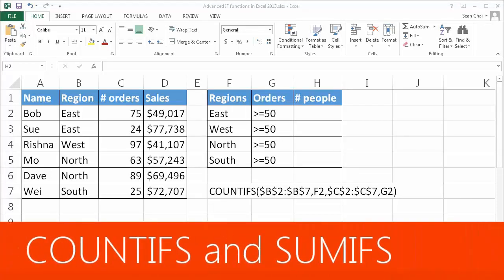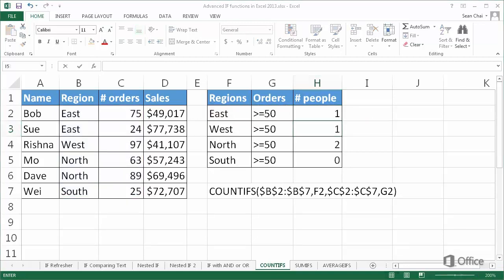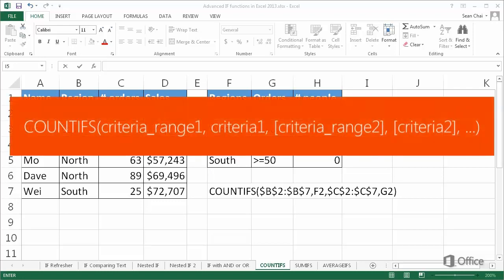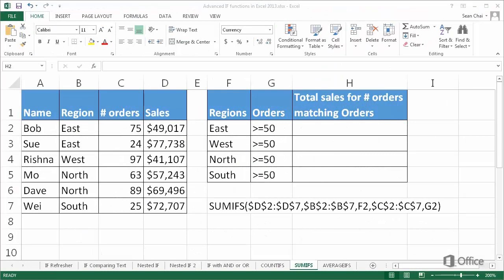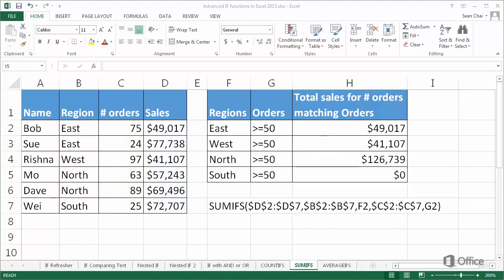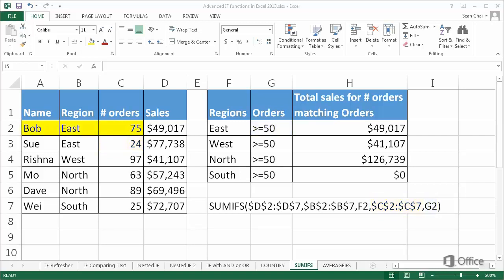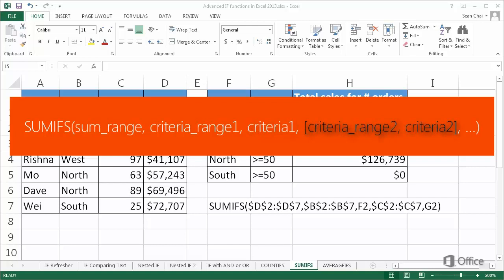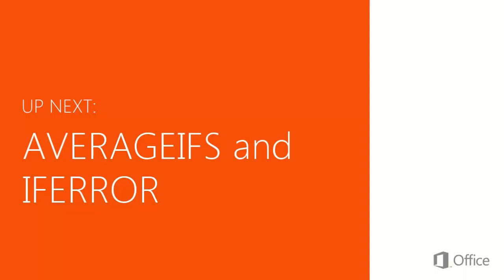COUNTIFS and SUMIFS Microsoft Excel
To determine the number of salespeople by region who have fifty or more orders, we use the COUNTIFS function.

First, we select the Region cell range, and I press F4 to make this an absolute cell reference.

Then, we select the criteria it needs to meet. In this case, the region is East.

Then we select the cell range for the number of Orders and the criteria it needs to meet, greater than or equal to 50, in cell G2.

I am using a cell reference for the criteria instead of hard coding it into the formula, so that I can easily change it, if I want to.

In the East region, there is one person with 50 or more orders.

Let's walk through this.

First, the function evaluates how many cells in the Region cell range, B2 through B7, are equal to East.

In this example, there are two, Bob and Sue.

Of these two, it then evaluates how many have orders greater than or equal to 50, cell G2.

In this case, it's just Bob.

COUNTIFS applies criteria to cells across multiple ranges, and counts the number of times all criteria are met.

This is the syntax of the COUNTIFS function.

criteria_range1 is required. It's the first range that was evaluated.

criteria1 is required. It is the criteria by which criteria_range1 is evaluated.

criteria_range2, criteria2, and so on are optional.

Each additional range must have the same number of rows and columns as criteria_range1, but they don't have to be adjacent to each other.

You can use the ? and * wildcard characters in criteria.

Now, we want to determine the Sales, by region, where the salesperson has fifty or more orders.

We can do this with the SUMIFS function.

First, we select the range of cells we want to add. In this case, the range of cells in the Sales column.

I press F4 to make this an absolute cell reference.

Next, we select the first cell range we want to evaluate, the four regions in the Region column.

Then, we select the criteria that the range will be evaluated by, in this case East, cell F2.

Then, we select the range of cells for the number of orders and the criteria, greater than or equal to 50, in cell G2.

In the East region, the Total Sales by sales reps with orders greater than or equal to 50 is $49,017.

Let's walk through this. It is similar to the COUNTIFS function.

First, the function evaluates how many cells in the Region column's range of cells are equal to East. There are two.

Bob and Sue are the salespeople for the East region.

Of these two, it then evaluates how many have orders greater than or equal to 50.

For East, it's just Bob.

Lastly, the function adds the cells from the range of cells in the Sales column, where all the corresponding criteria are met.